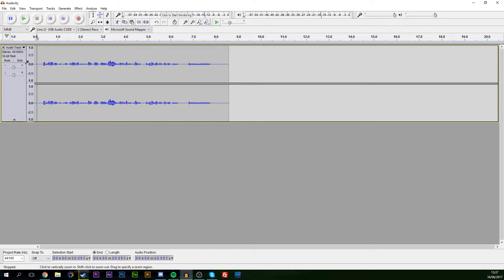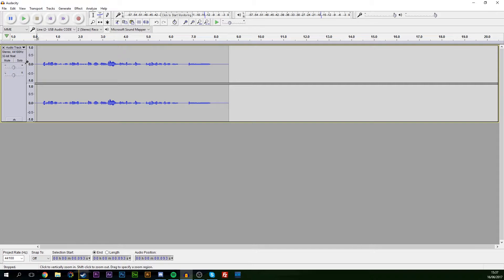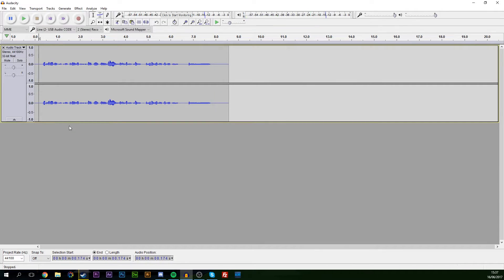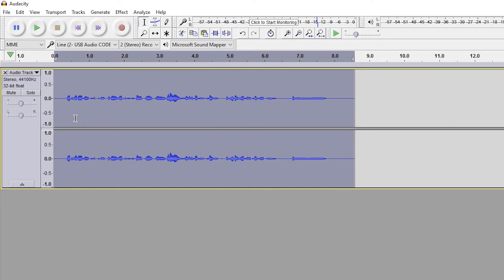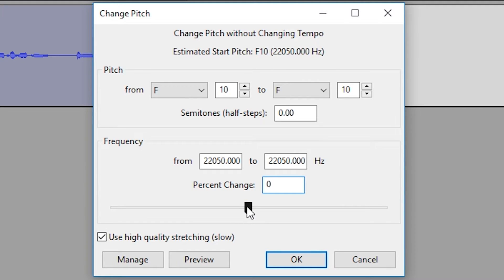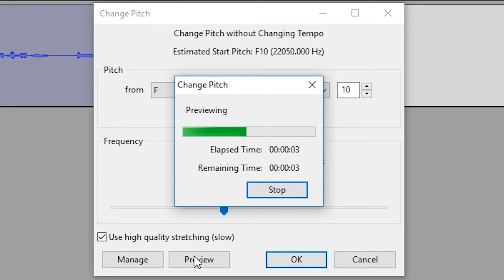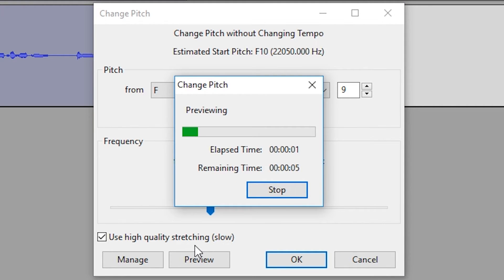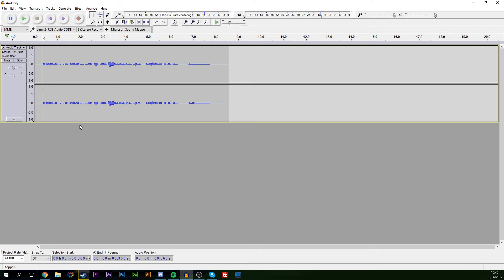Deep Voice in Audacity Tutorial! How to Get a Deep Voice in Audacity!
Hey guys my name is Scoby and in today's video, I will show you how to make your voice sound Deep in audacity!

This is going to be a nice easy tutorial showing you step-by-step how to make yourself sound deeper with audacity. In this tutorial, we will be using the change pitch effect.

Lapop specs:

- CPU: I5-7600
- GPU: Nvidia GTX1070
- 16gb ram
- 128GB SSD
- 2TB HDD 5400RPM
- 1080p Wide Angle Display

About Audacity:

Audacity is a free, easy-to-use, multi-track audio editor and recorder for Windows, Mac OS X, GNU/Linux and other operating systems. The interface is translated into many languages. You can use Audacity to:

Record live audio.
Record computer playback on any Windows Vista or later machine.
Convert tapes and records into digital recordings or CDs.
Edit WAV, AIFF, FLAC, MP2, MP3 or Ogg Vorbis sound files.
AC3, M4A/M4R (AAC), WMA and other formats supported using optional libraries.
Cut, copy, splice or mix sounds together.
Numerous effects including change the speed or pitch of a recording.
Write your own plug-in effects with Nyquist.
And more! See the complete list of features.

Audacity is free software, developed by a group of volunteers and distributed under the GNU General Public License (GPL).

Free software is not just free of cost (like “free beer”). It is free as in freedom (like “free speech”). Free software gives you the freedom to use a program, study how it works, improve it and share it with others.

Programs like Audacity are also called open source software, because their source code is available for anyone to study or use. There are thousands of other free and open source programs, including the Firefox web browser, the LibreOffice or Apache OpenOffice office suites and entire Linux-based operating systems such as Ubuntu.

Open HUB (formerly known as “Ohloh”) has statistics on the value of Audacity development. The statistics are set up by us to show only the values of Audacity-specific development, excluding the third-party code libraries Audacity uses.

Peripherals
- 2 1080p standard monitors